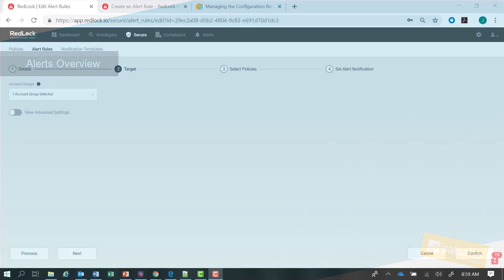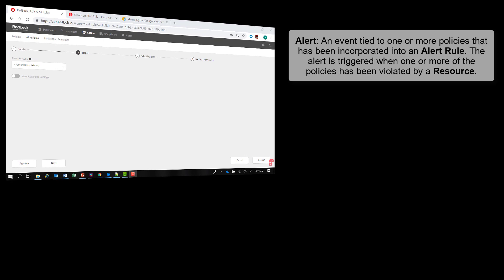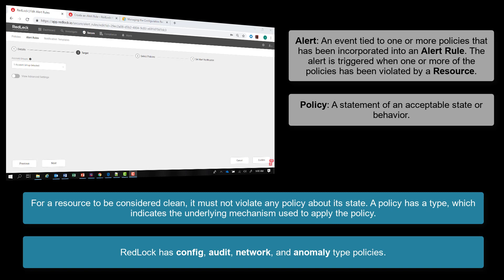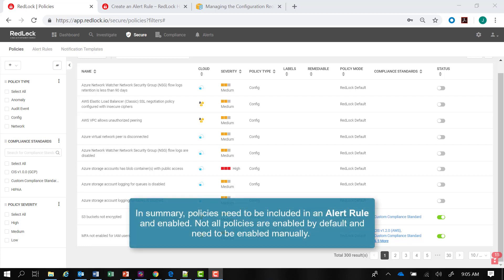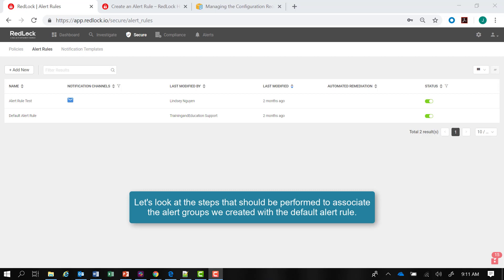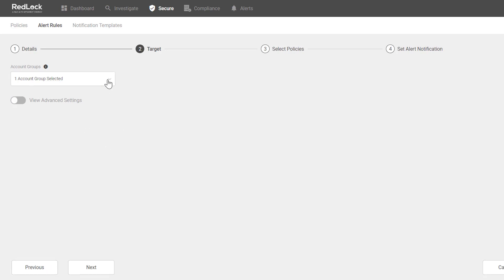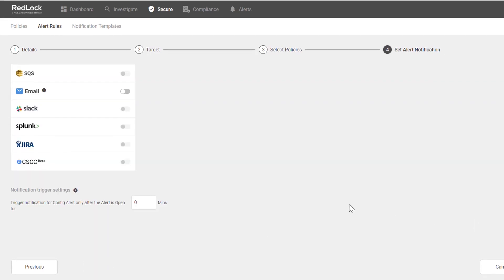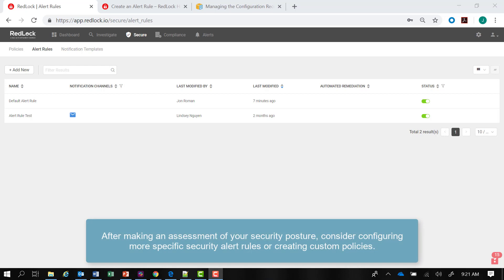Alerts Overview - Prisma Public Cloud (formerly RedLock)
Learn about Alert Rules in your Prisma Public Cloud (formerly RedLock) environment. This video looks at the steps that should be performed to associate the alert groups created with the default alert rule.

Policies need to be included in an Alert Rule and enabled. Not all policies are enabled by default and need to be enabled manually.

For more information about Prisma and Prisma Public Cloud, please review the follow blog on LIVEcommunity: